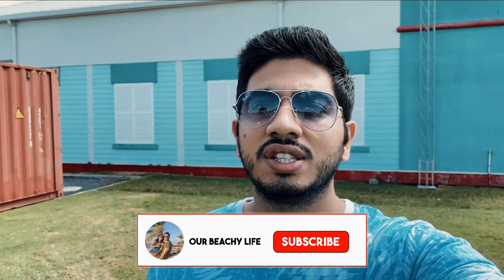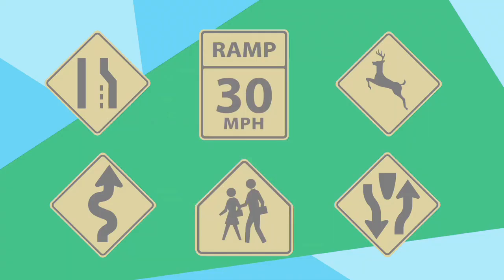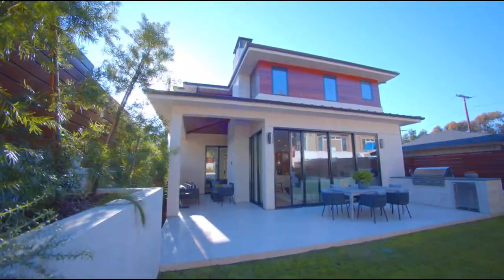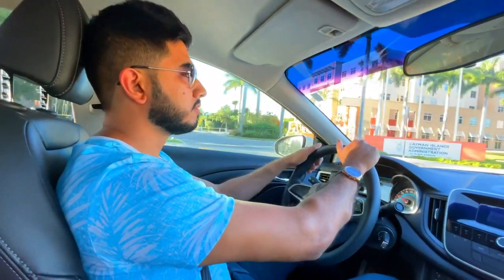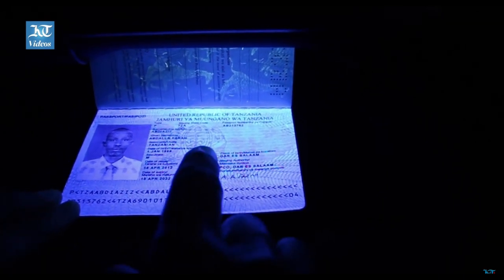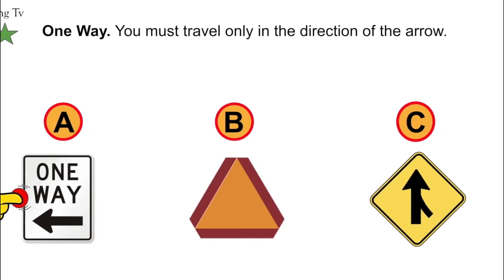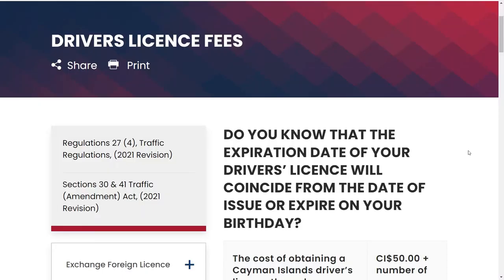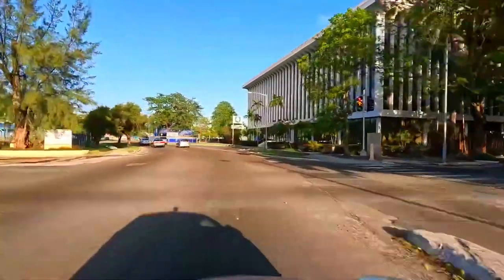Cayman Islands Driver's License EXPLAINED 🚸 Exchange foreign Licence For Cayman Driving Licence 🚦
Did you know that you can exchange your driver's license for a Cayman Islands license without even having to complete a road test? In this video, I'll take you through the super easy journey of exchanging your driver's license in the Cayman Islands and I'll share some other facts that you might not know.

Tags (ignore)